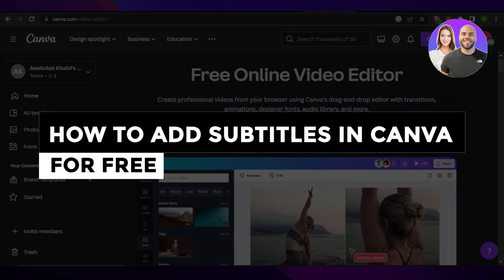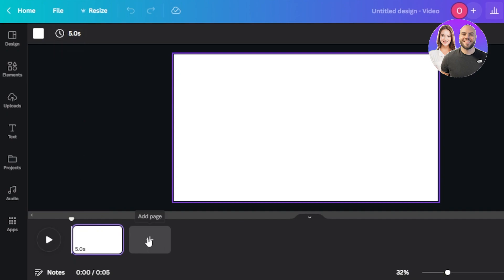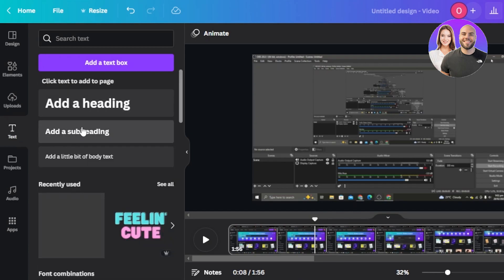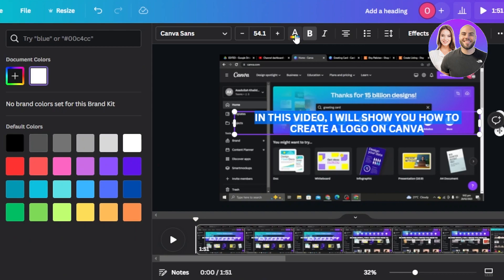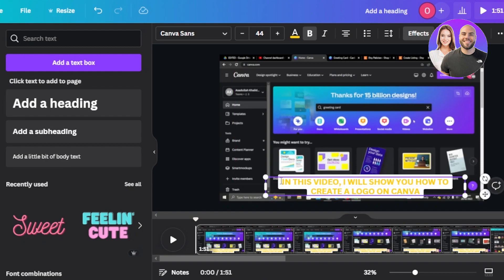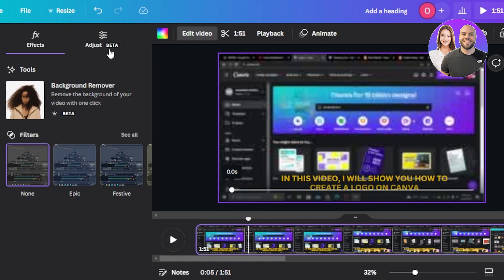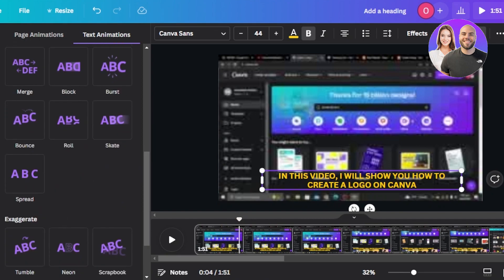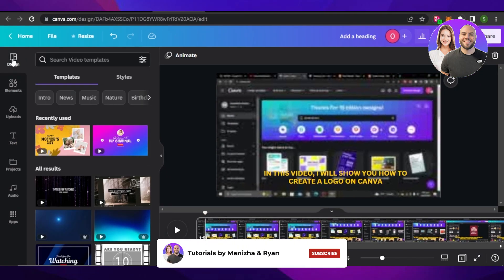How To Add Subtitles In Canva For FREE (Canva Tutorial)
In this video, we show you how to add subtitles in Canva for free. This step-by-step tutorial makes it super easy to follow along, and you’ll be able to add subtitles to your videos in just a few minutes — perfect for beginners and content creators wanting more engaging videos.